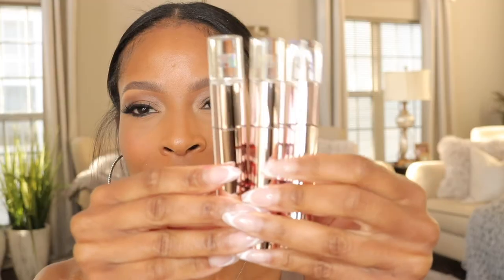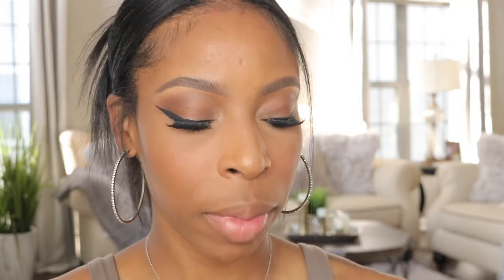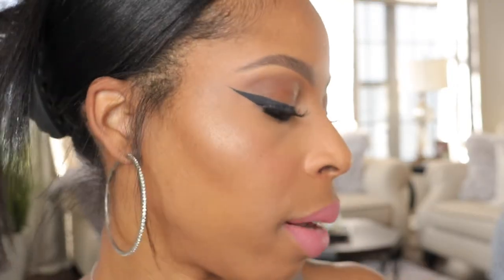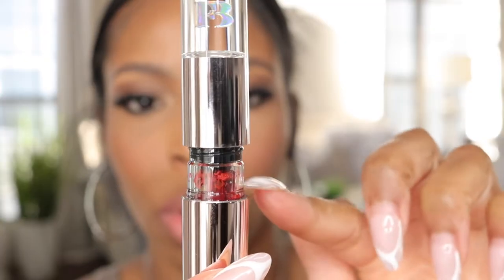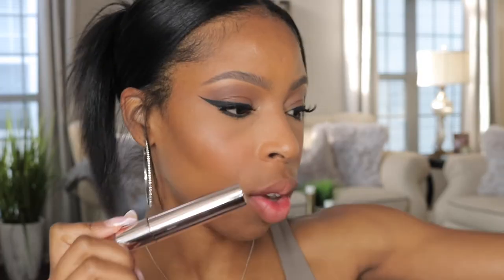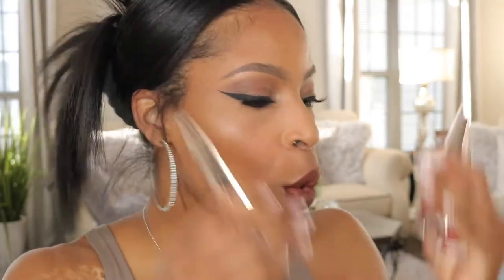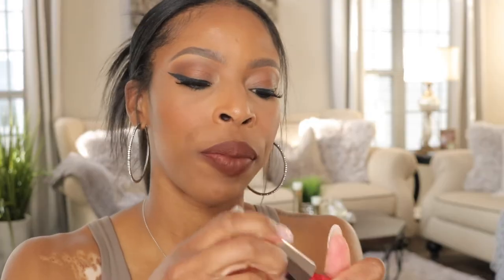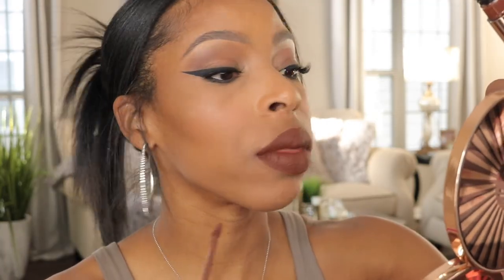Fenty Icon Velvet Liquid Lipstick... I have some thoughts 😟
Hiya!

Products:
Icon Velvet RiRi
Icon Velvet HBIC
Icon Velvet Bread Winn'r